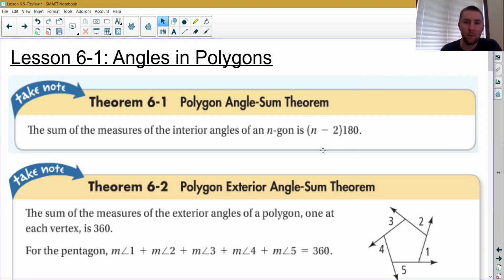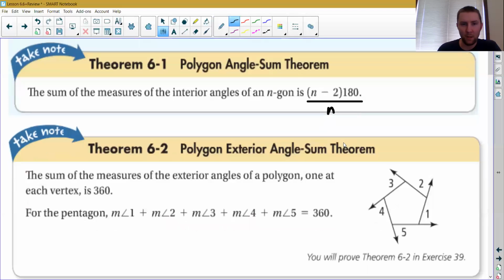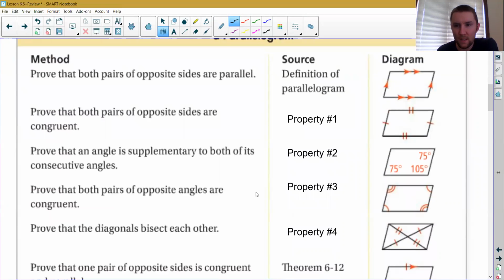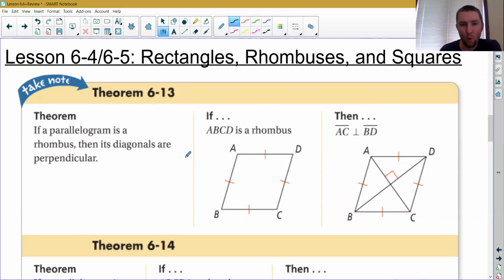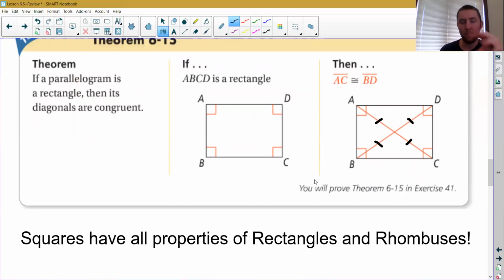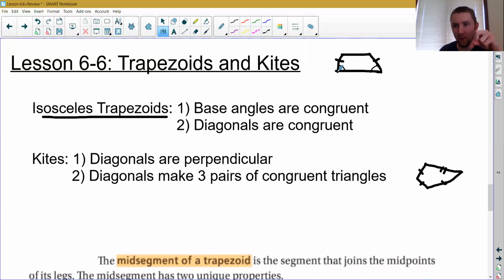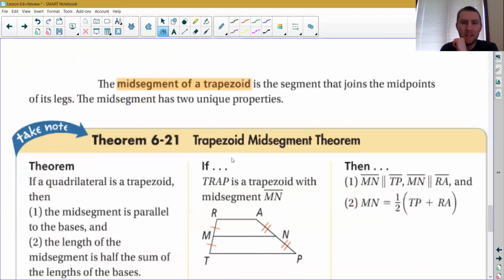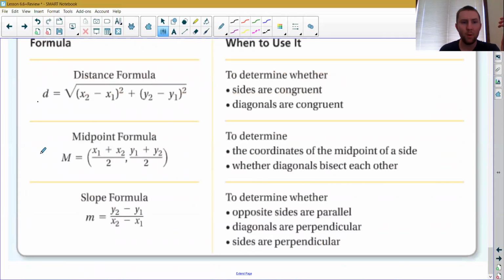Geometry Chapter 6 Review Video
This is a video quickly describing all the topics covered in Chapter 6 that we may see on our test.